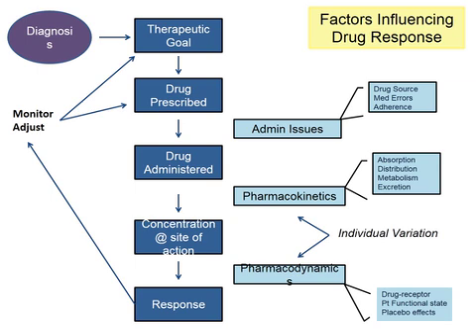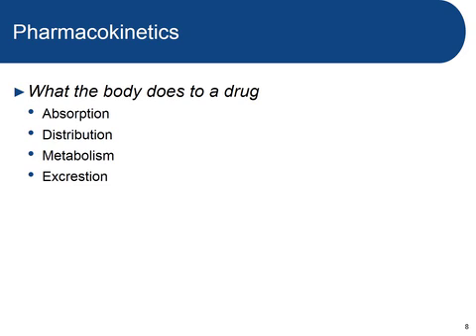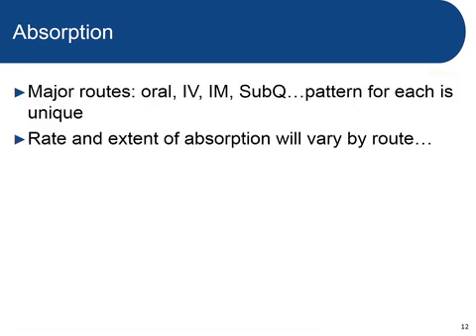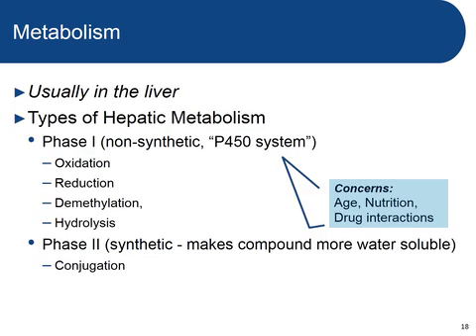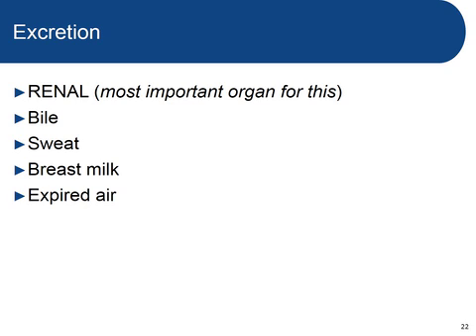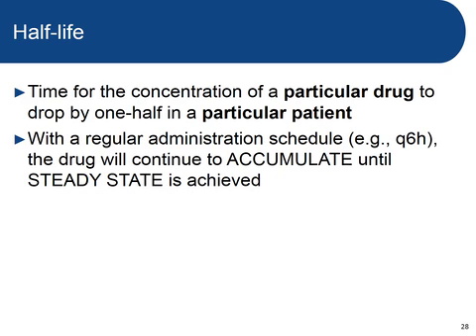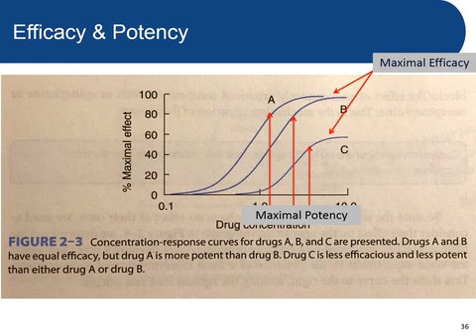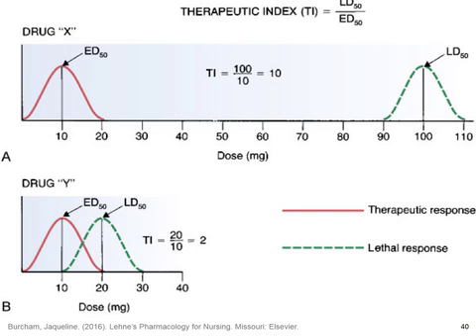1:3 JLL GP